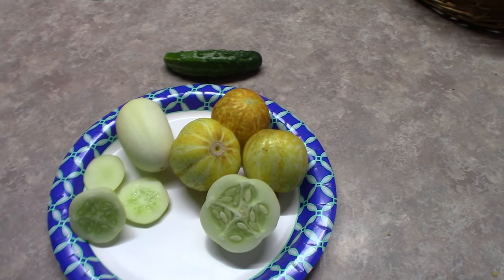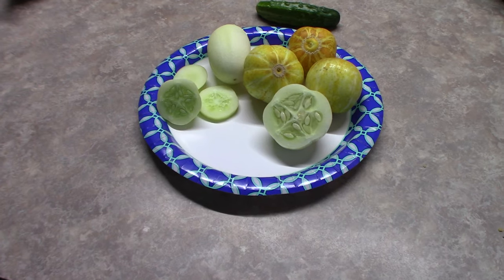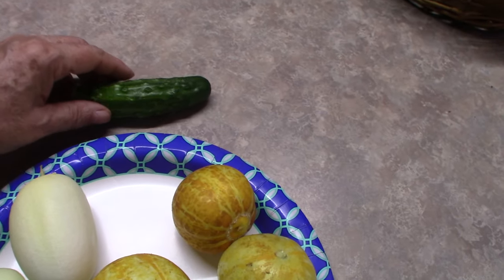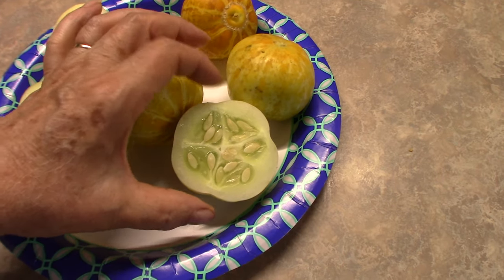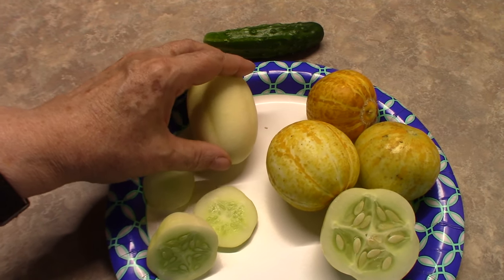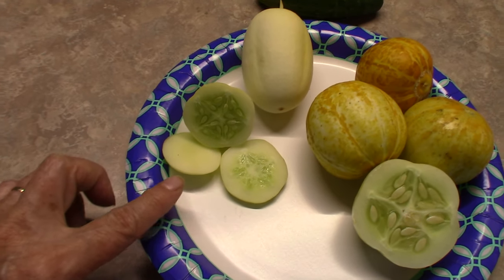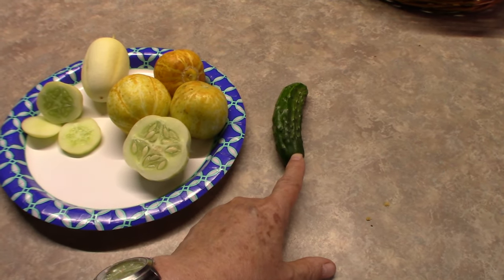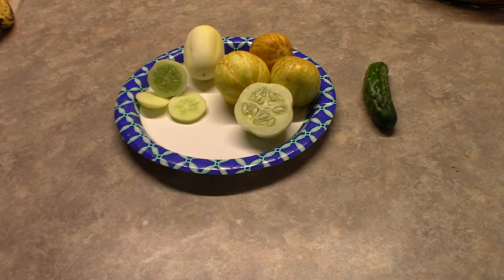Cucumber Taste Test - Yummy!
Cucumber Taste Test Update. Lemon Cucumber - Dragon Egg. Seeds from Baker Creek Seeds.

Amazon Wish list: